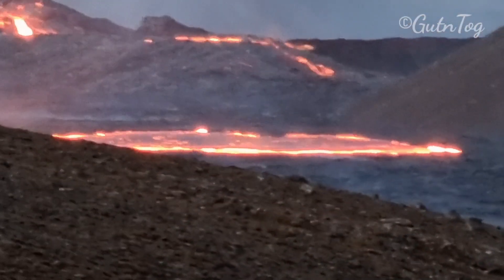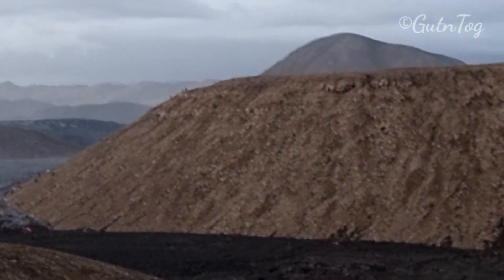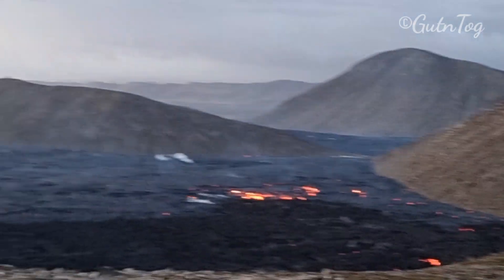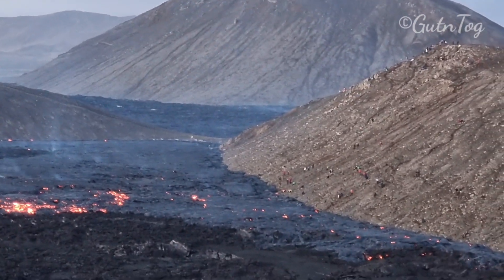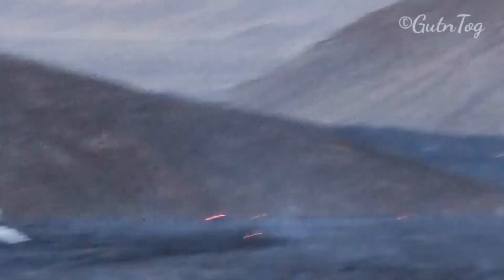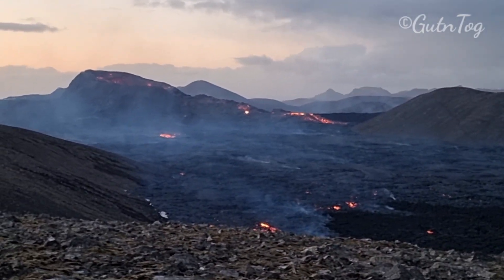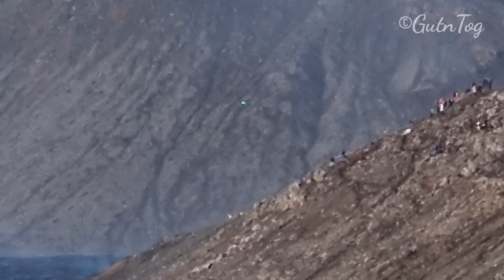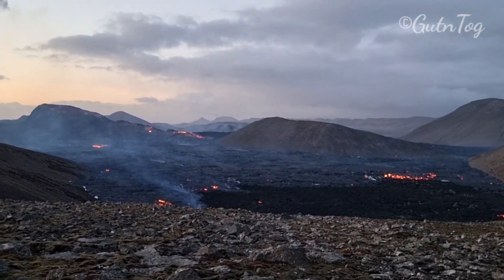Lava Rings 🌋 Sudden Circular Lava Boilups 31.05, 00:15 am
This is not the first time I observe this phenomenon. If you watched my ptevious videos, you saw masive "Fire rings" (Search Flre Ring in  your videos) near the Volcano or across the lava fields. Lava there was black with black toping and all 9f a sudden it melts or gets flooded somehow in almost perfect ring shapes. Tonight I plan a new trip to Volcano.